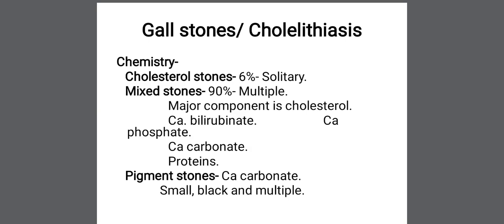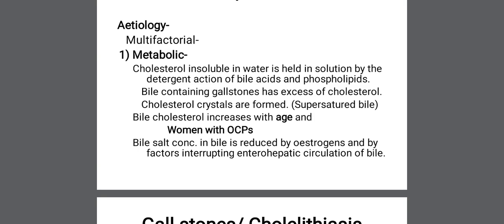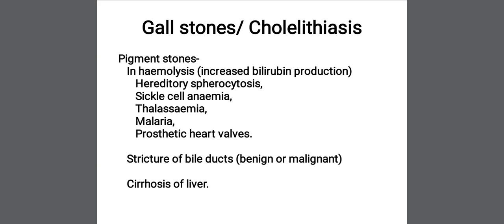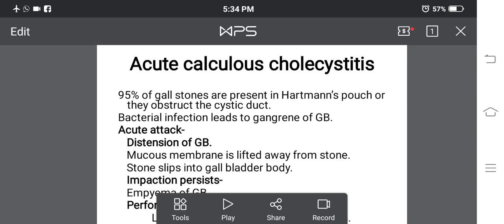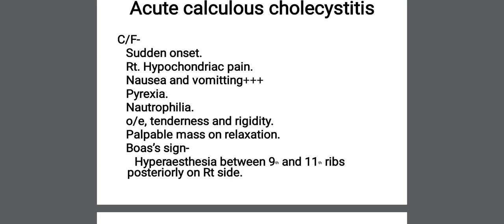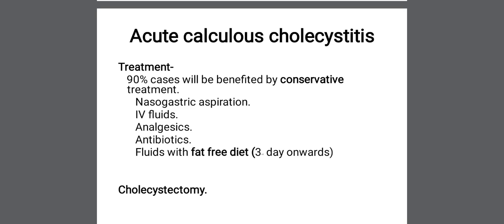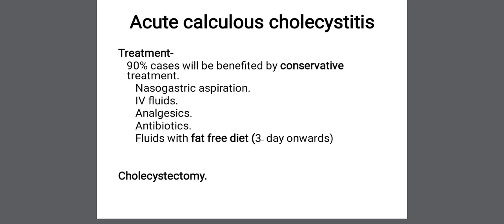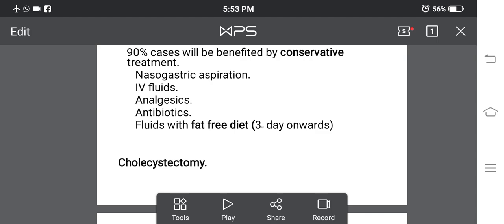Cholelithiasis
Dr. Pallavi N. Thorat